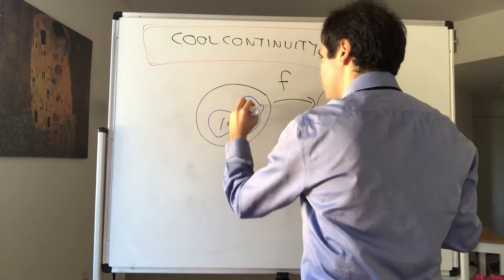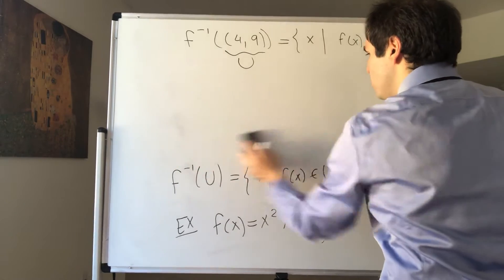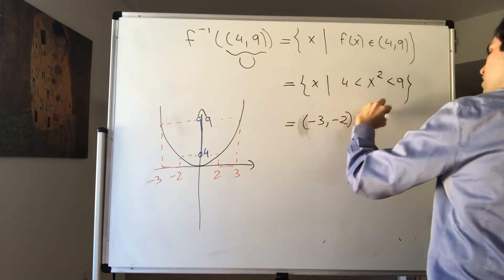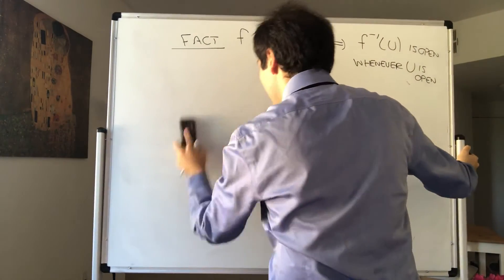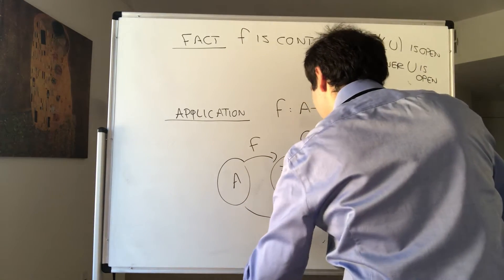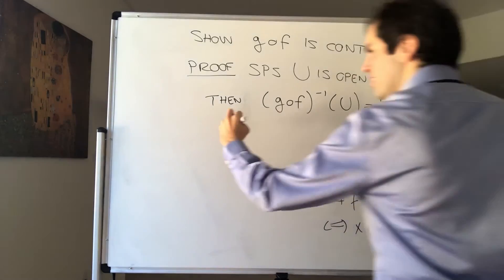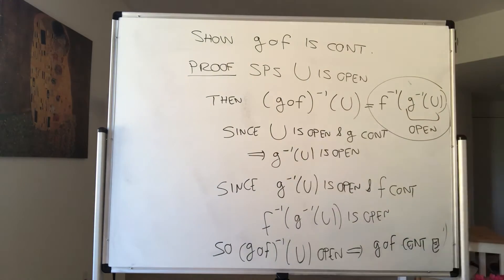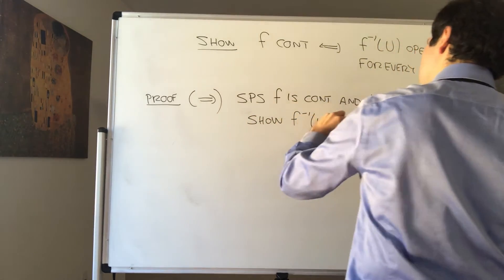Continuity in Topology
In this video, I cover the notion of continuity, as used in topology. The beautiful thing is that this doesn't use epsilon-delta at all, and instead just something purely geometric. Enjoy this topology-adventure!